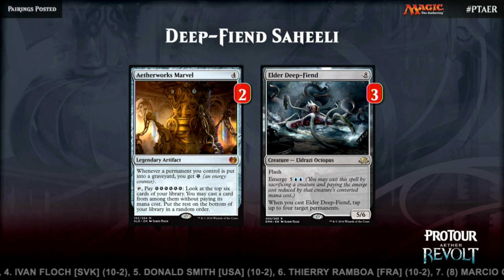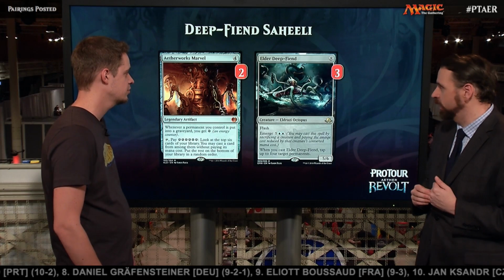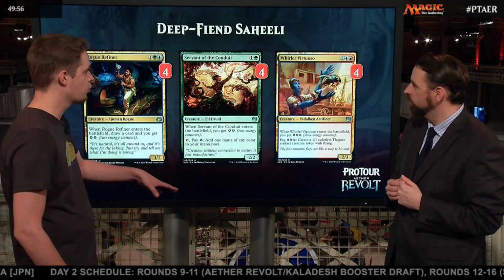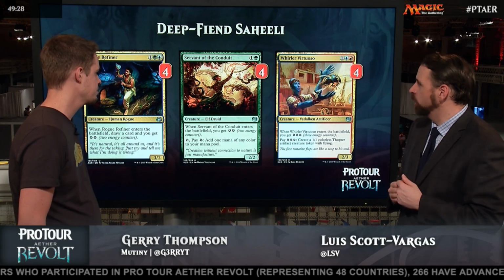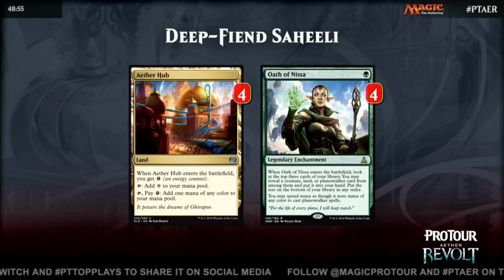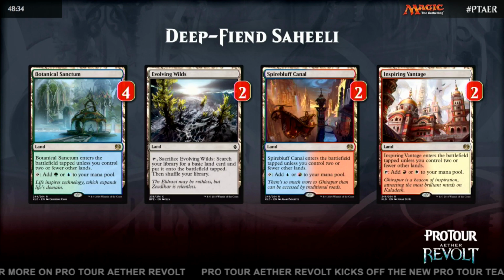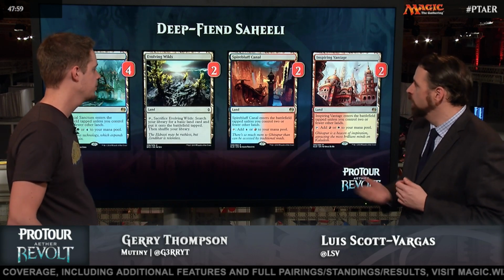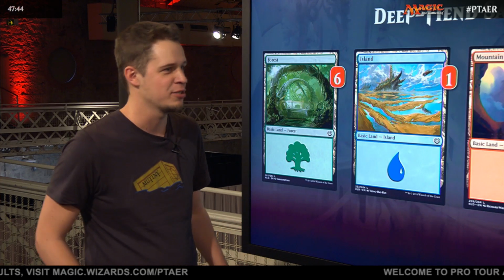Pro Tour Aether Revolt Deck Tech: Deep-Fiend Saheel with Gerry Thompson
Gerry Thompson goes deep - Elder Deep, that is. Check out his innovative four-color Elder Deep-Fiend driven Standard Deck.